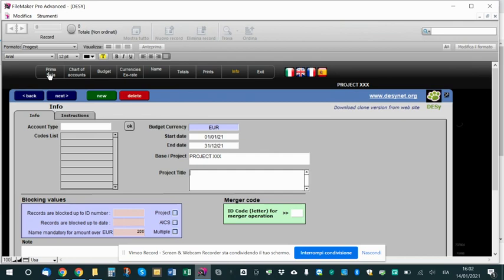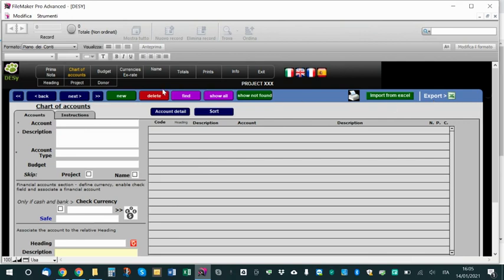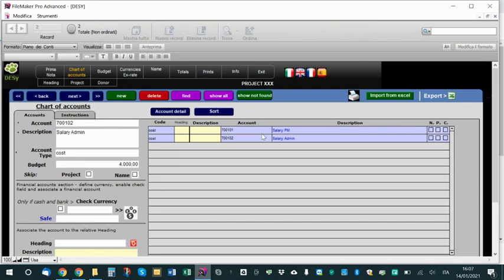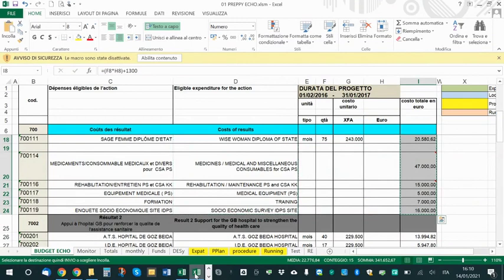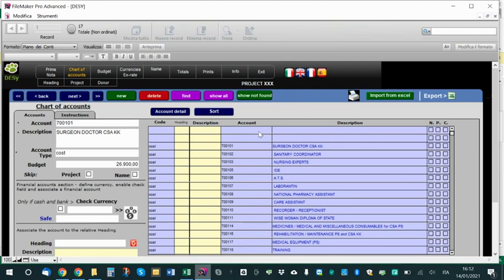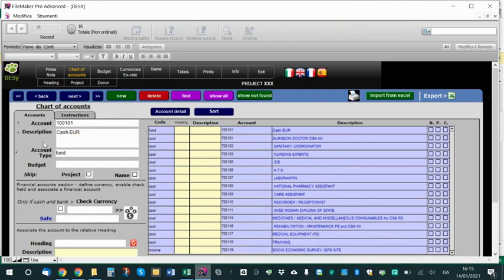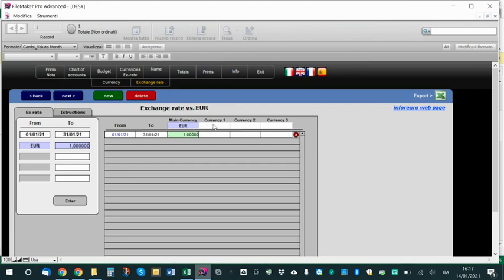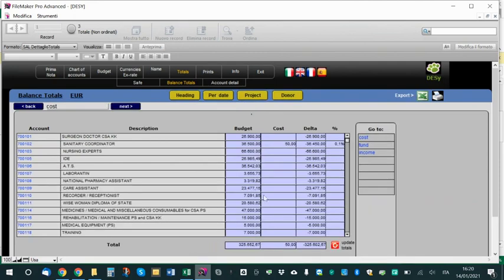DESY START UP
Program for accounting management and reporting of site and project expenses
Here you see how to start a new DESy and how import a chart of account from an excel file